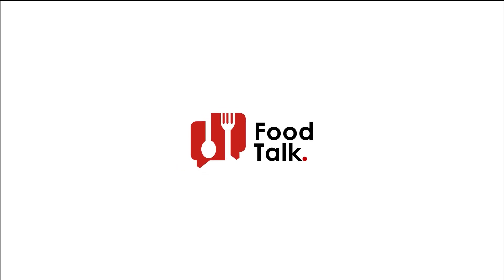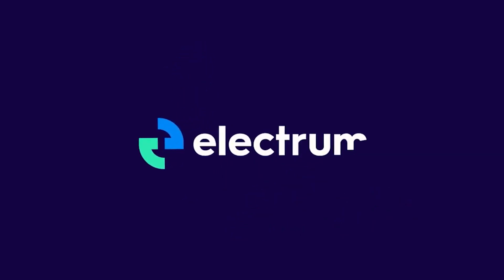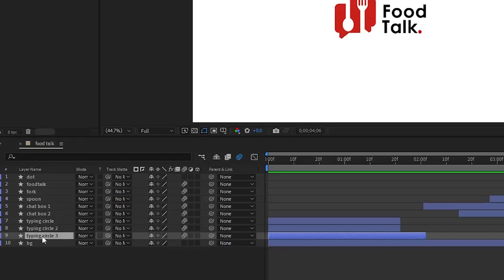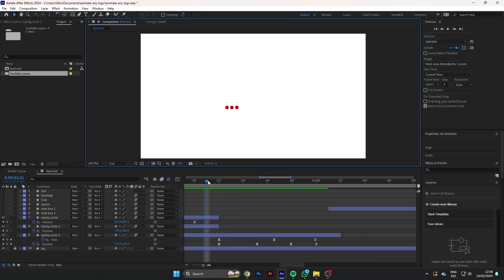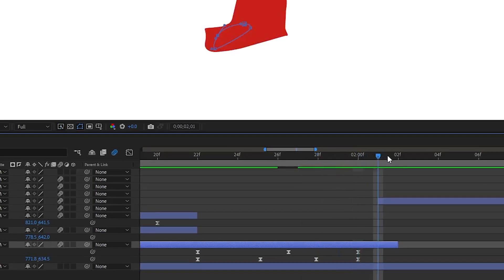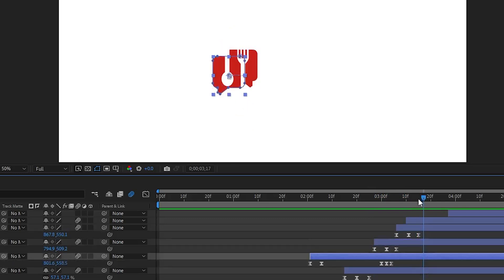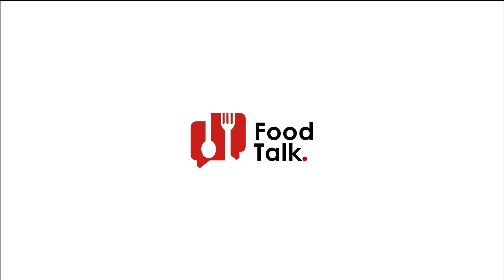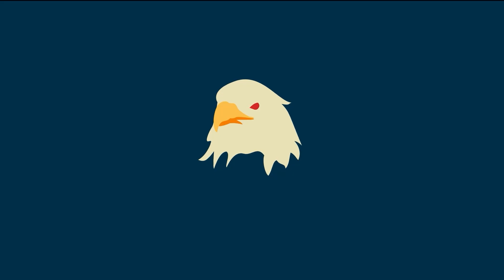Logo Animation Tutorial in After Effects | NO DRAWING SKILLS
Logo animation is a great starting point for experimenting motion graphics in After Effects. Because it's not too complex.

Each animation tells a story with short anticipation scene. And We don't need advanced techniques to tell that story.

Most logos have only a few components, making them easier to work with. Let's break it down.